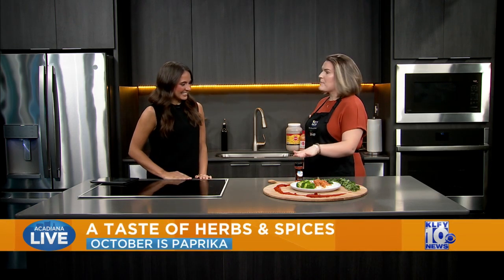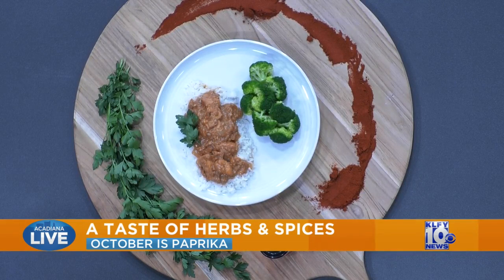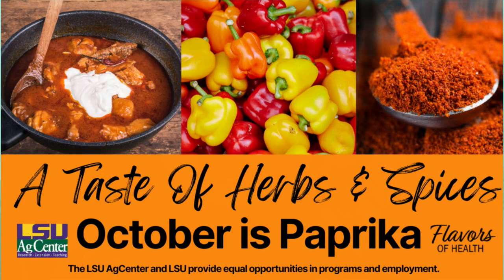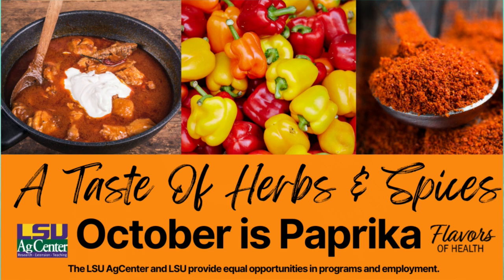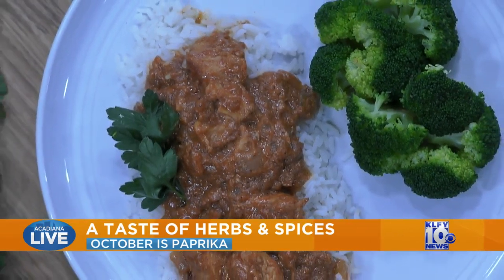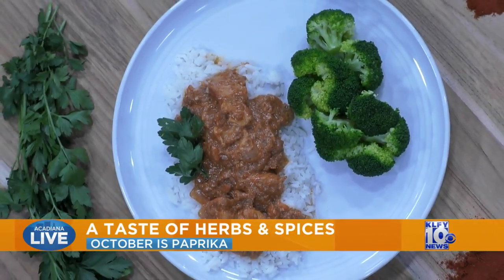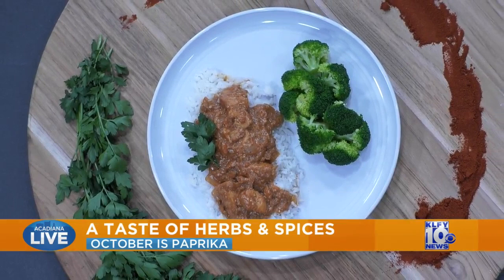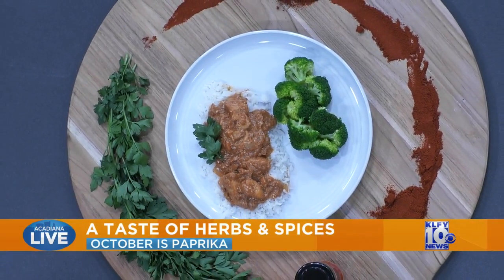Acadiana Live: A Taste of Herbs & Spices - Paprika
Visit LSUAgCenter.com to see the recipe part of this month's Taste of Herbs & Spices series.